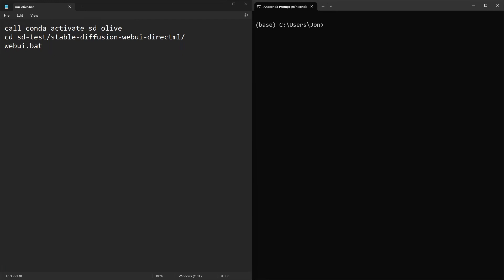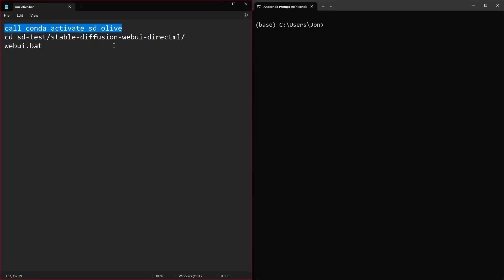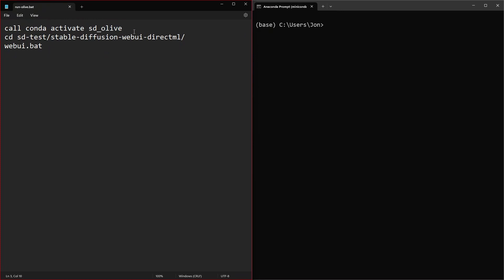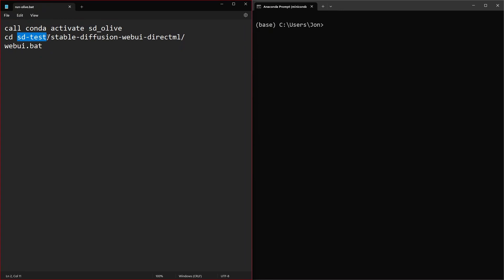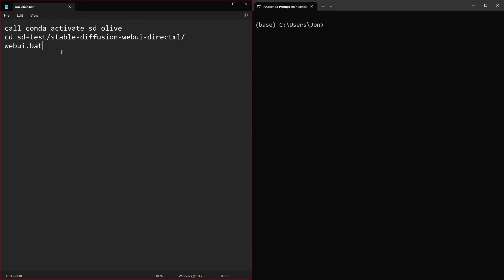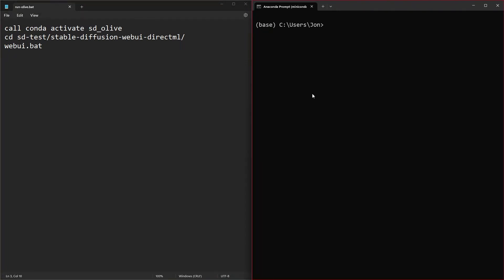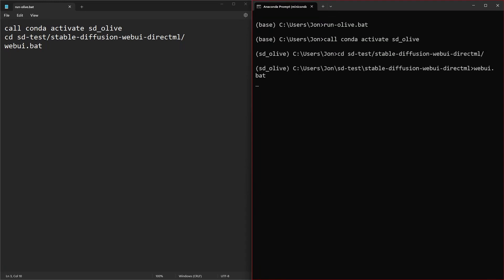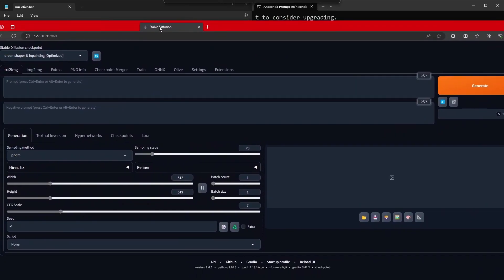Automatically activate conda and run your SD from one bat file! Super easy!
Several viewers actually asked for help with this, so I figured I would make a very quick video.

This will activate your conda environment that you use for stable diffusion.
It will change into the correct directory.
Then it will simply run the start command with any arguments to launch stable diffusion.

When you are done with running stable diffusion, just hit control + C to close it out.

run-sd.bat

call conda activate sd_olive
cd stable-diffusion-webui-directml/
webui.bat --onnx --backend directml

Be sure to change the conda activate to the name of your conda environment.
make sure that cd changes into the correct directory.
add or remove any command line arguments if you normally need to run them.